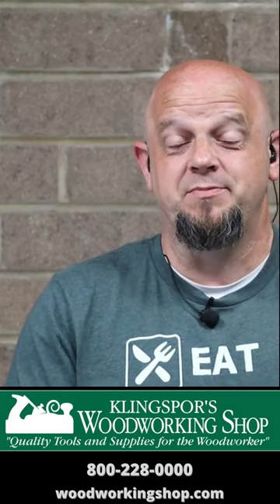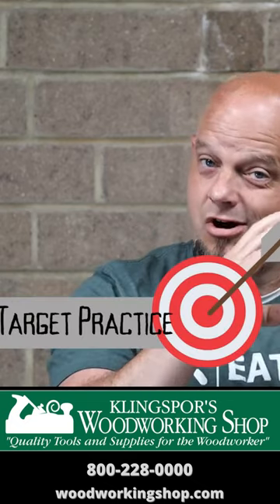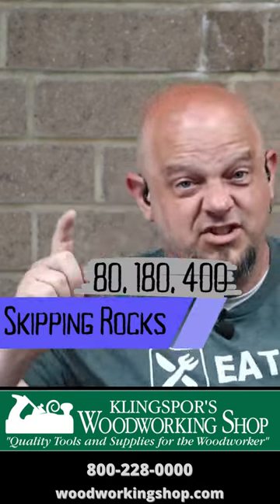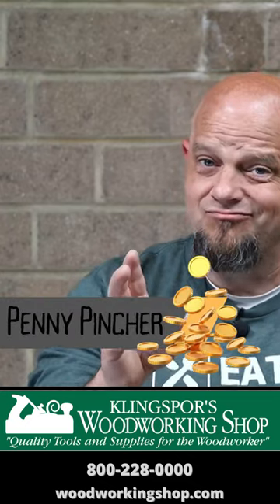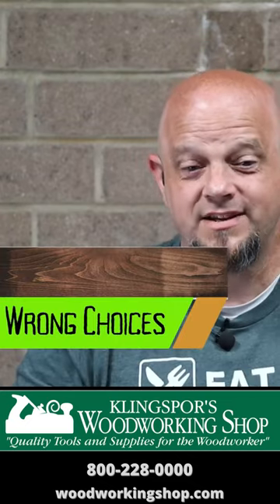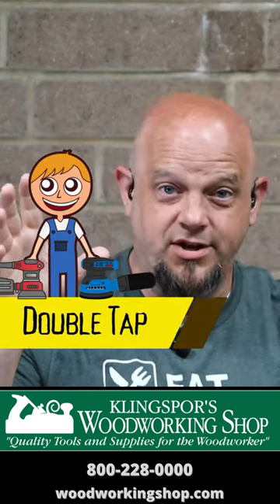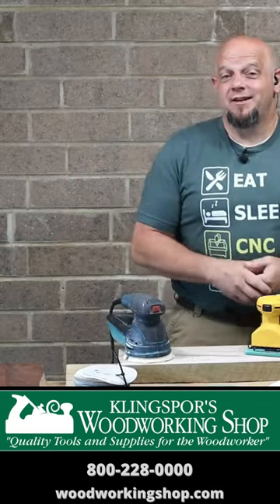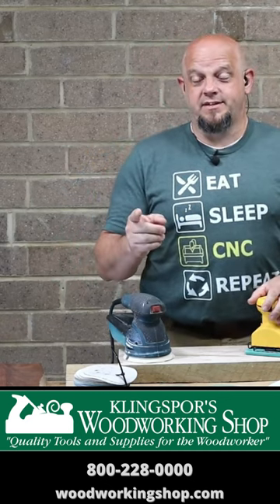Shorts Top Ten Sanding Mistakes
Are you one of those people?